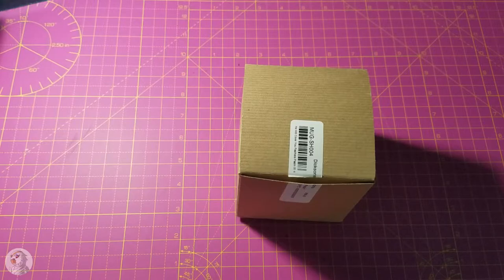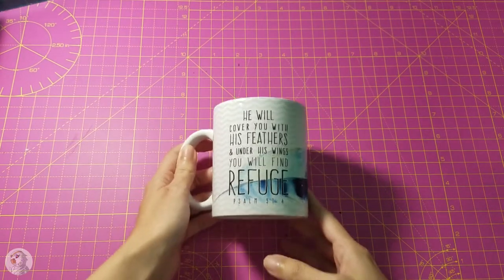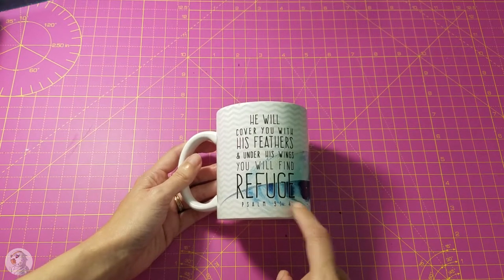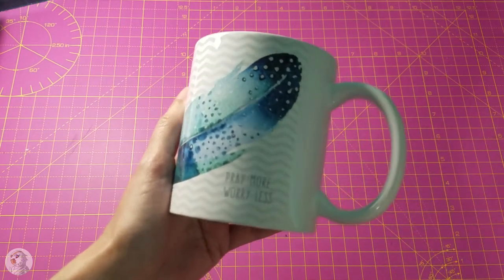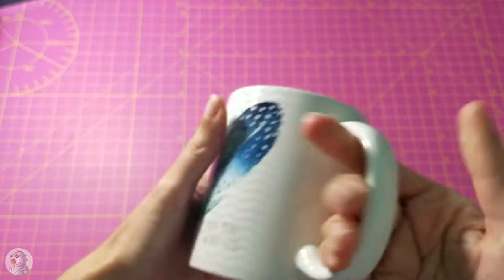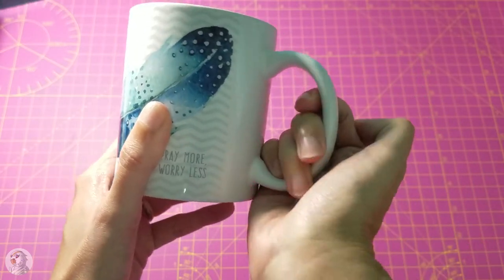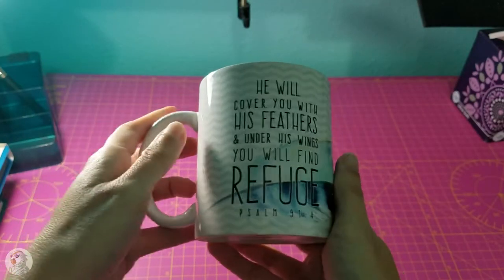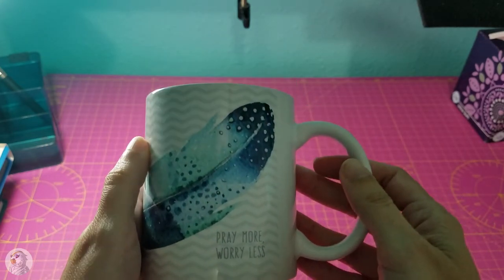Psalm 91 : 4 Coffee Mug Review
Other than the verse not being written right, I like this mug a lot. But there's not much out there on this verse so I grabbed it. I love the art. I like the feather. Here's where I got it.

Unfortunately it is gone. Don't know if they will get more but I had a feeling it was something rare.

Here's how the verse REALLY goes.

Psalm 91:4  He shall cover thee with his feathers, and under his wings shalt thou trust: his truth shall be thy shield and buckler.